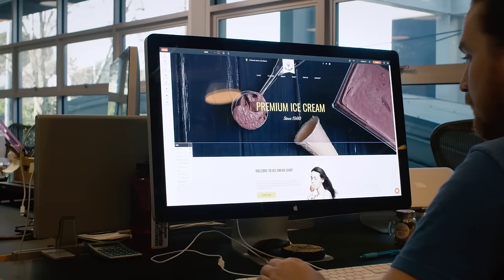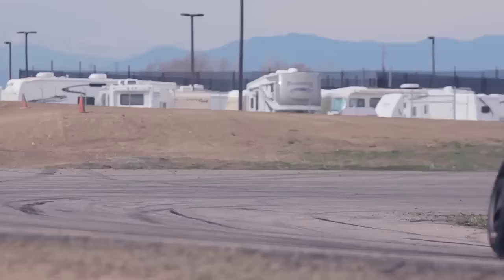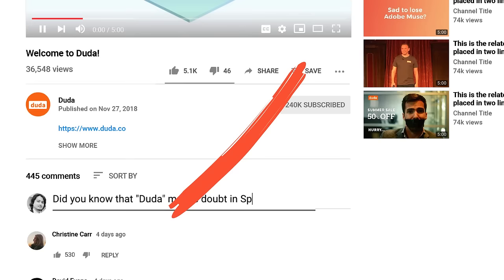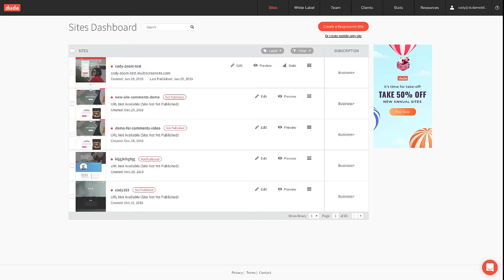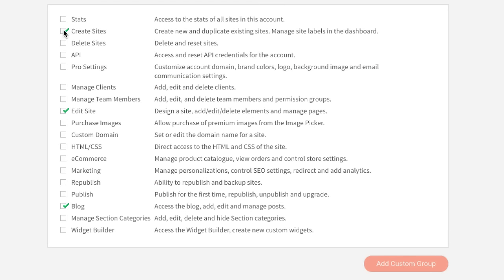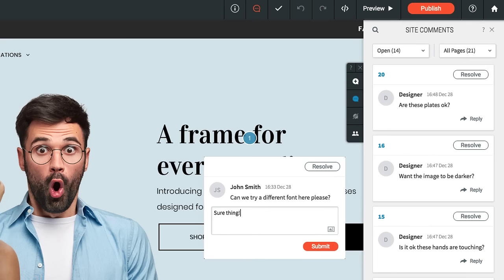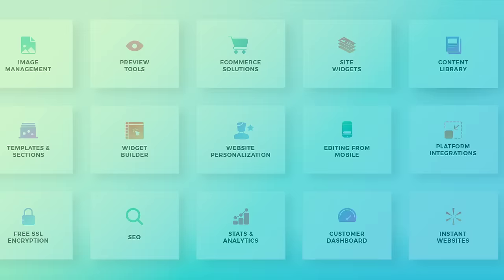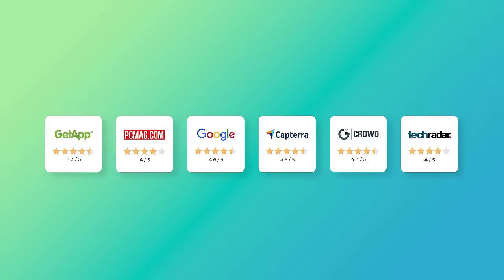This is Duda: The Web Design Platform for Agencies and Professionals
Looking for a better way to design & build websites at scale? Try Duda Today

Duda is the leading web design platform for companies that offer web design services to small businesses.

We serve all types of customers, from freelance web design professionals and digital agencies, all the way up to the largest hosting companies and online publishers in the world.

Loaded with powerful team collaboration and client management tools, the Duda web design platform enables users to build feature-rich, responsive websites at scale.

Every website built on Duda is automatically optimized for lightning-fast loading and great out-of-the-box SEO. Currently, over 14 million sites have been built on the Duda web design platform.

Duda has partnered with some of the biggest players in the industry, including DexYP, Hibu, Italiaonline, 1&1, UOL, Sensis, and Publicar. Over the years, the Duda web design platform has won multiple awards including being named a 3-time Editors’ Choice website builder by PCMag.

Is your web design business interested in designing & building websites on Duda?